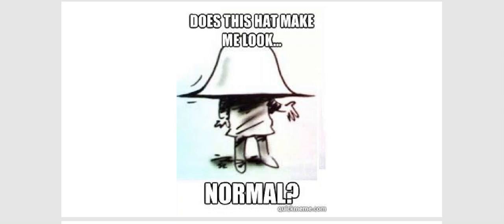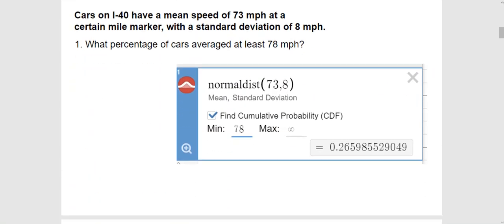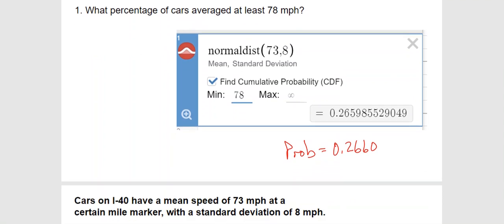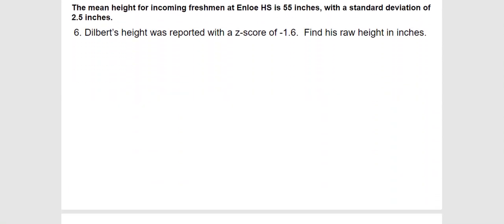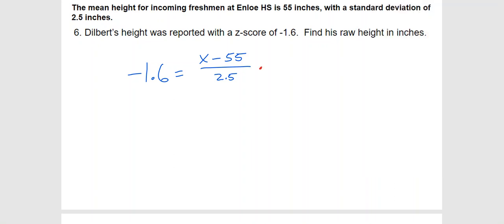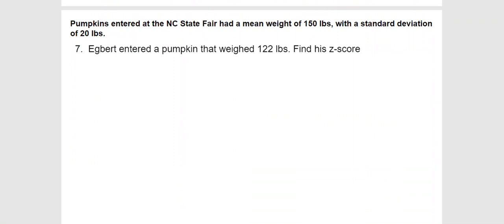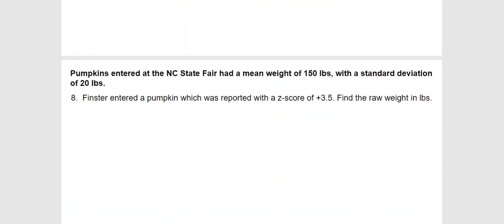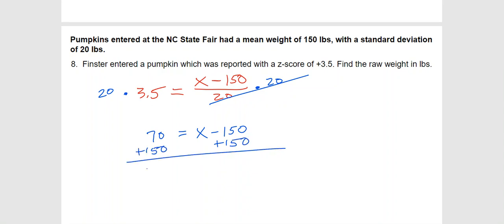M4U9 Review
Math 4 Unit 9 Review: Normal Distributions